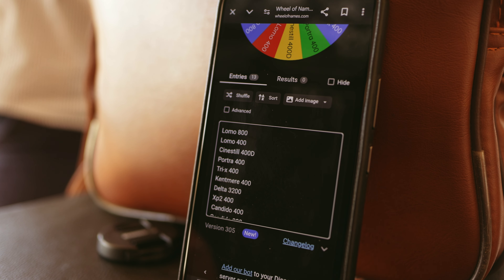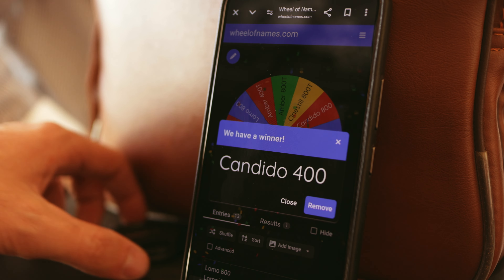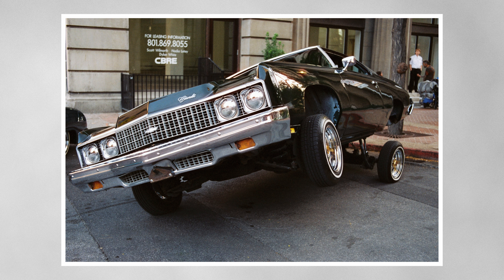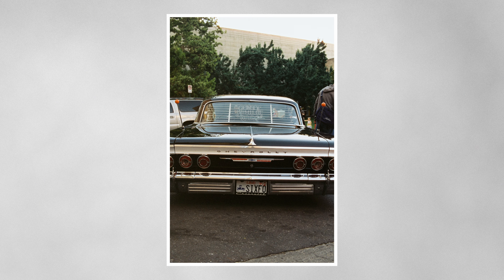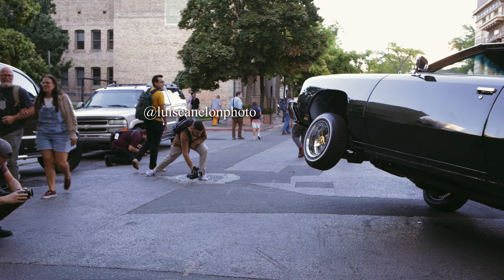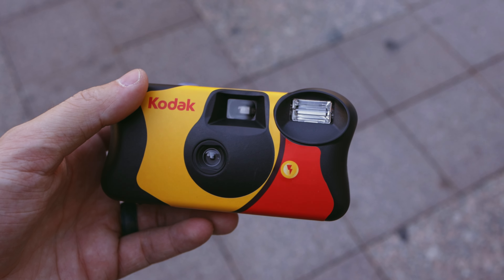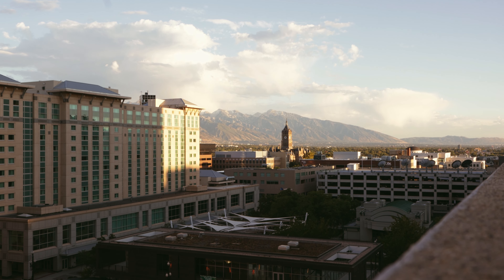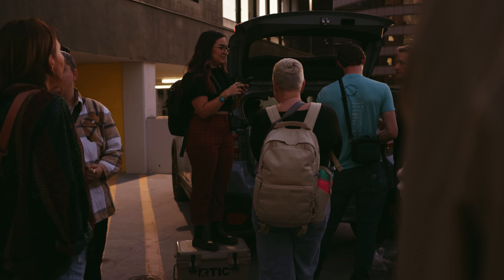Salt Lake City Photo Community Photo Walk (ft. Candido 400)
I attended the Salt Lake City Photo walk on September 20th, 2024. There were a ton of photographers there and a good mix of Cannon, Sony, Nikon, Panasonic, Minolta, Pentax, and any other camera brand you could think of.

It was a ton of fun and I love that the Salt Lake Photo Community is exploding on the scene!